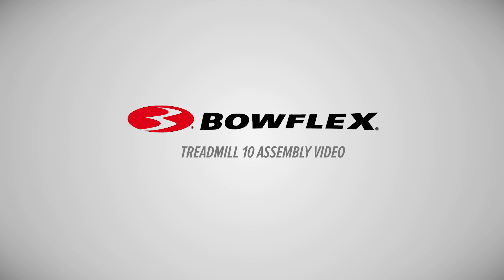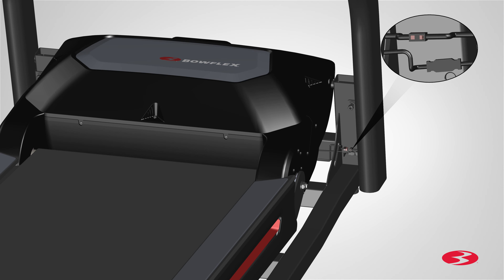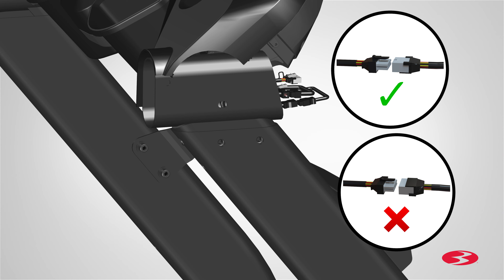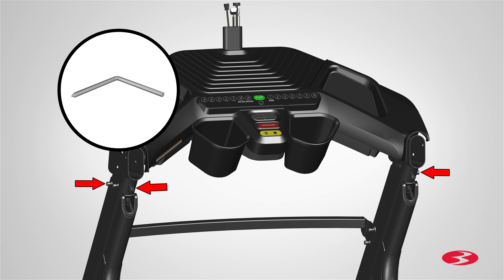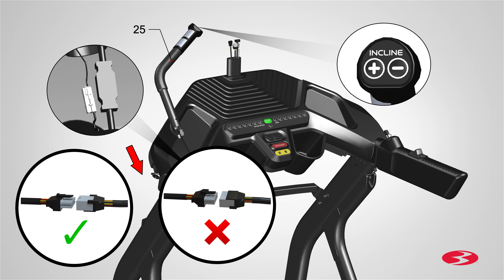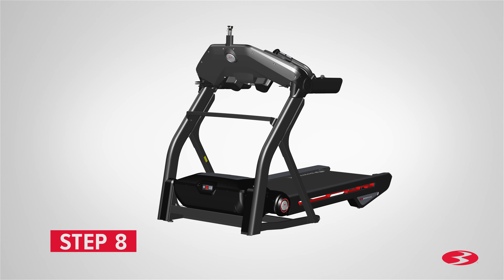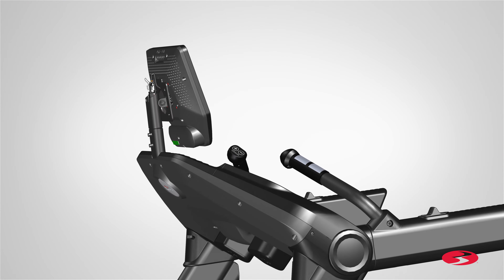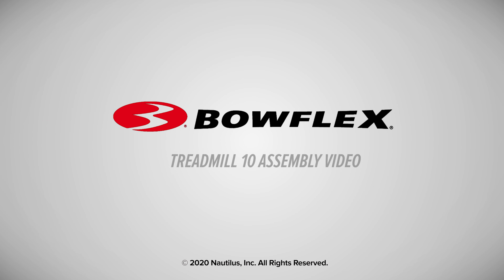BowFlex® Treadmill T10/T25: Assembly Video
Have questions on how to put your new Treadmill 10 or Treadmill 25 together?